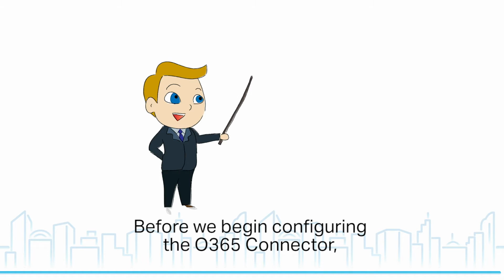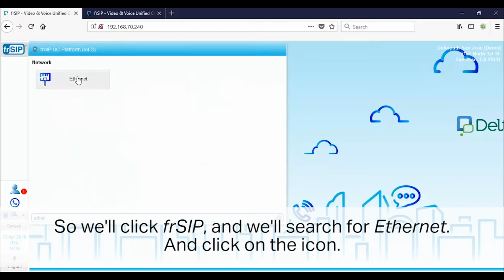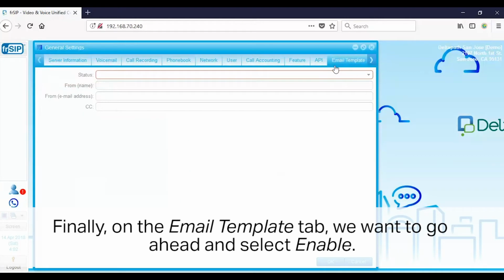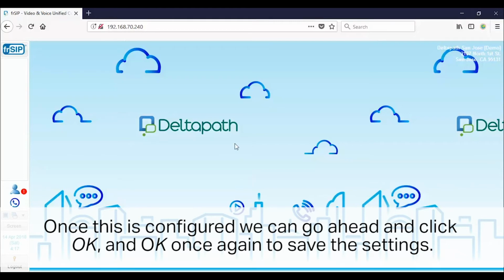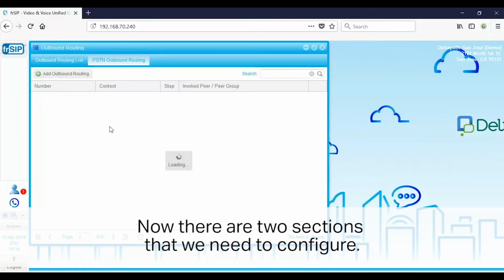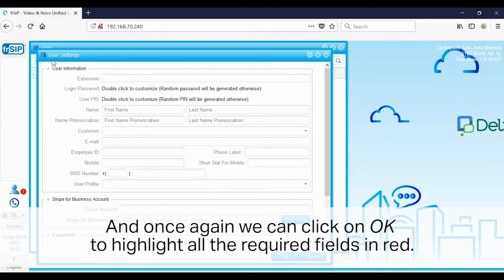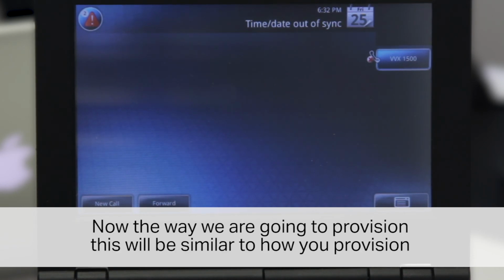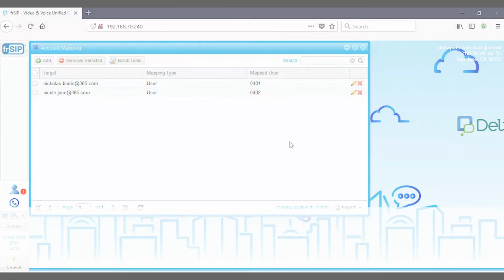0365 Connector Configuration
Learn how to configure Deltapath’s O365 Connector with our latest tutorial video.

Next, you will go into the web UI of the 0365 Connector itself and I’ll go over all of the settings that need to be configured to bring the environment online. This includes setting up a SIP trunk, creating users, creating some basic routing patterns, and a few more items.

Time-Stamps:
0:50   Considerations & Prerequisites
4:09   Configuring Ethernet & DNS
6:22   General Settings
8:19   Importing an SSL Certificate
9:59   Skype for Business Integration Settings
11:16 Configuring a SIP Trunk
13:13 Configuring Inbound Routing
14:31 Configuring Outbound Routing
16:42 Creating Users
21:25 MAC-Based Provisioning
23:50 Skype for Business Account Mapping